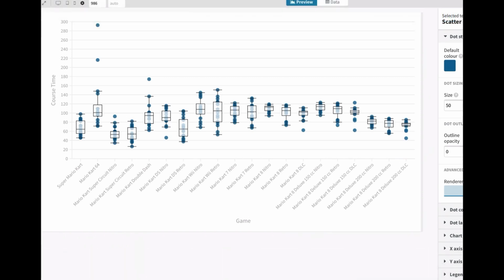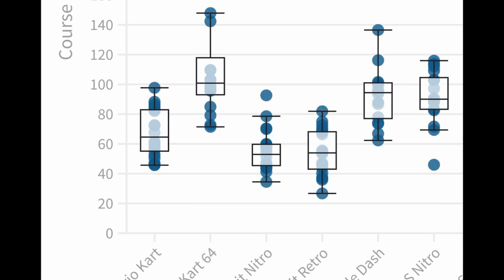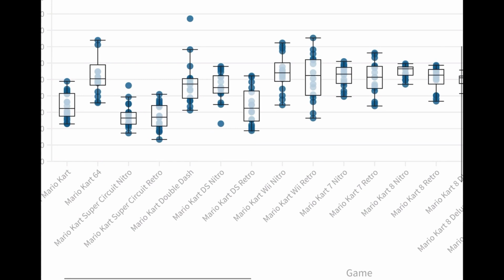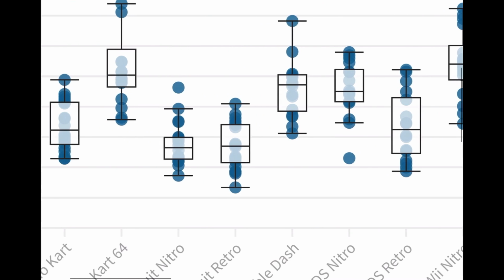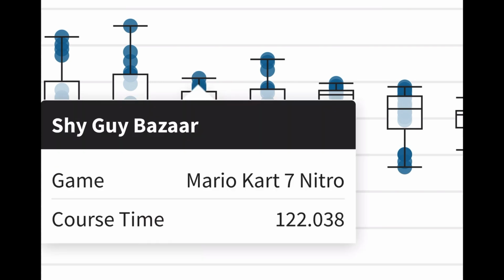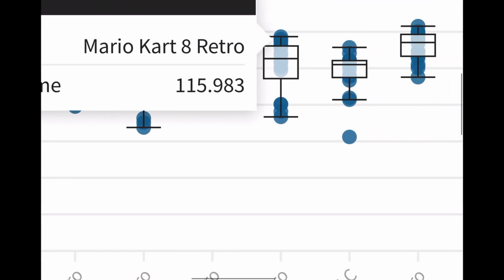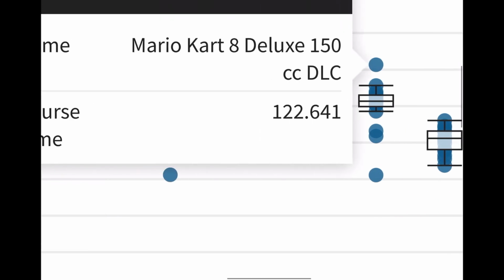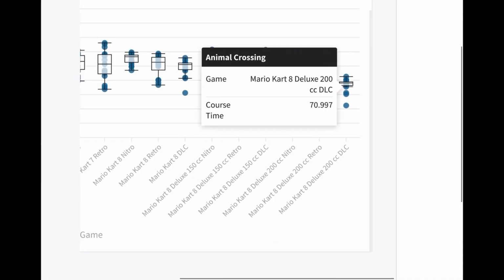Longest Mario Kart Tracks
This video will discuss the longest and shortest Mario Kart tracks in each game in the form of a series of box plots.

Friend Code:

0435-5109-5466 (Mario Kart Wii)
SW-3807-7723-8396 (Mario Kart 8 Deluxe)